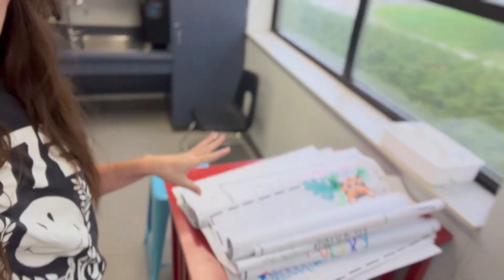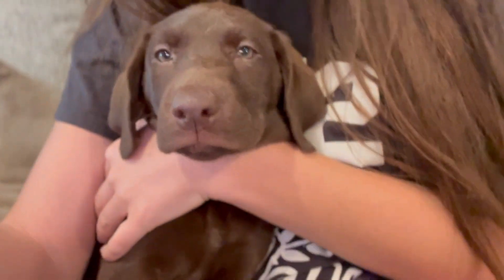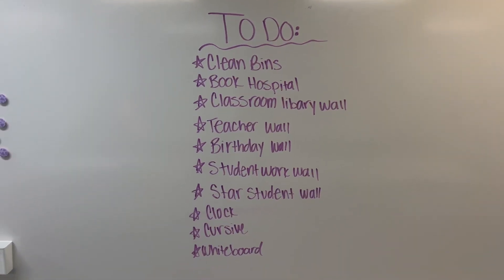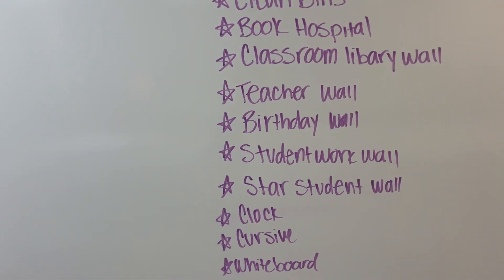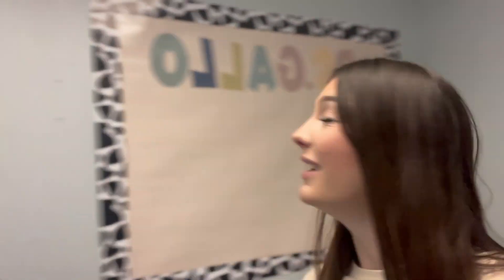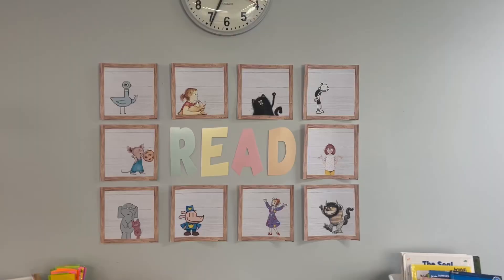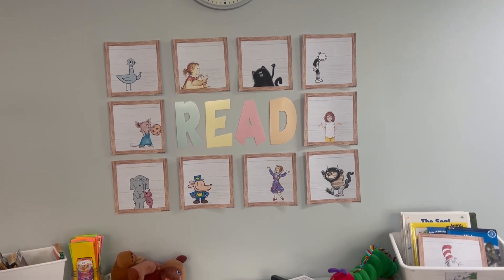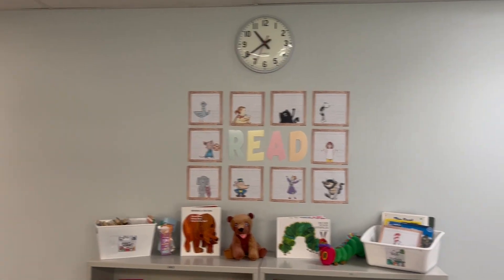CLASSROOM SET UP DAY 3/4// FIRST YEAR TEACHER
Hey guys! This an insight of what day 3 and 4 of classroom set up was! I little tired but so excited for how it is turning out! Make sure to keep an eye out for Day 5 / Room tour!